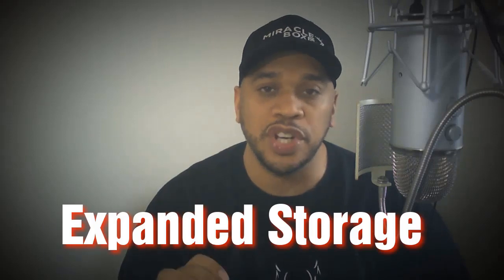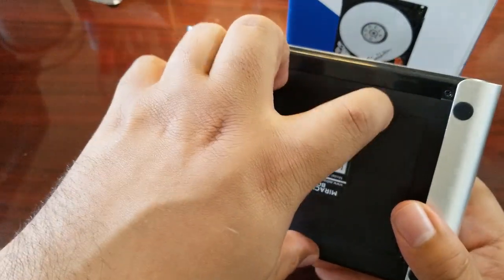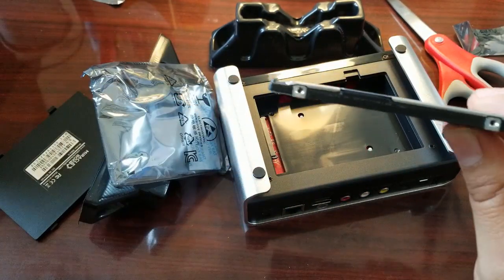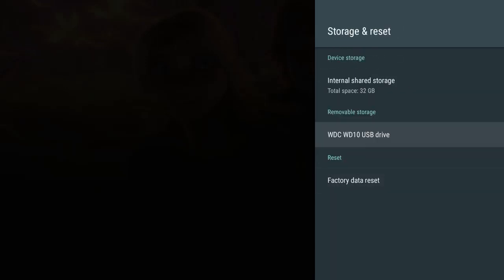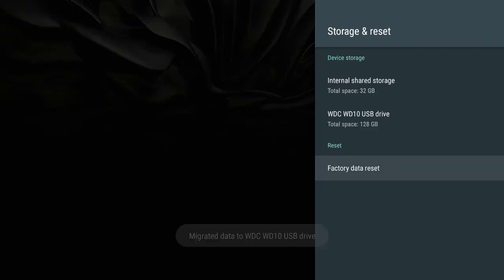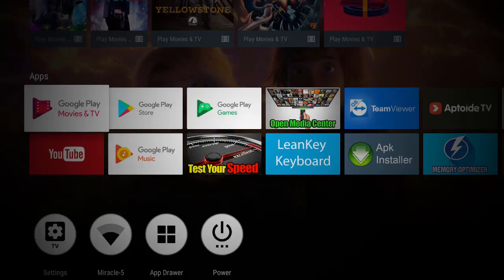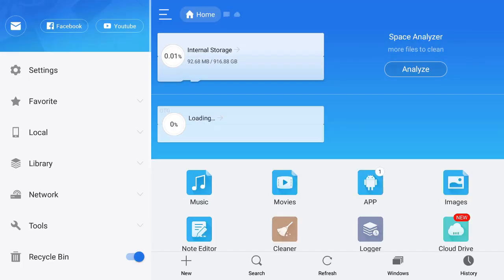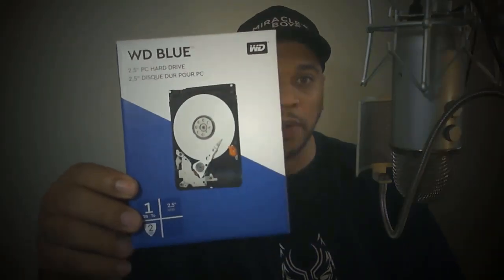Storage For Andriod Tv Box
Get Hard Drive

how to get more storage for your android tv? how to move app on internal storage?easy way to free up memory and space on your android tv.
how to upgrade the internal storage on your android tv box using a micro sd card how to install increase internal storage on android tv | how to side load applications on android tv how to increase internal storage on nvidia shield tv kodi fix for any android tv box clearing the storage to fix kodi
hook up external storage to mxq pro 4k & android tv box! increase storage on your mi box storage low on nvidia shield tv how to increase storage on firestick & fire tv configure sd card as internal storage - android tv box t95m
how to add internal storage to fire tv stick 4k "not enough storage" - samsung smart tv issue - un55hu6830 4k uhd 55" - smart hub not loading apps